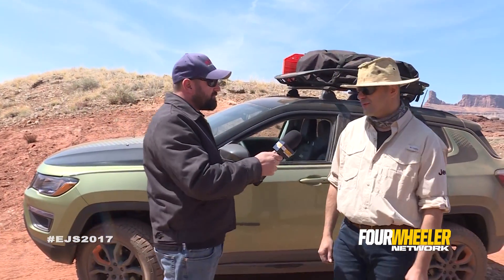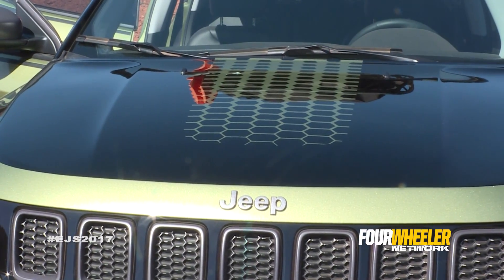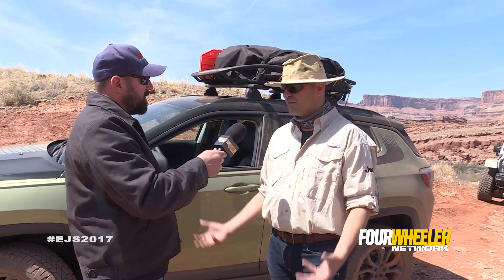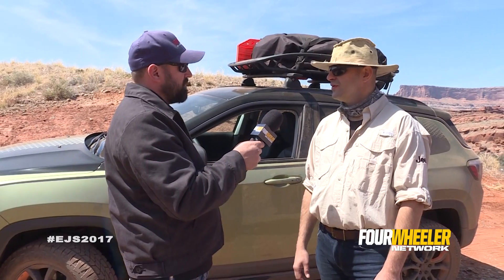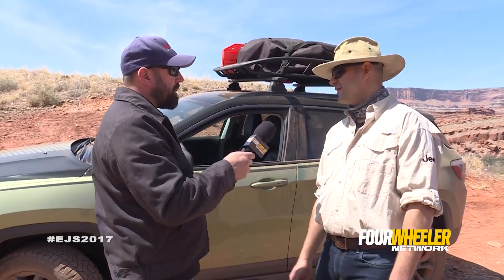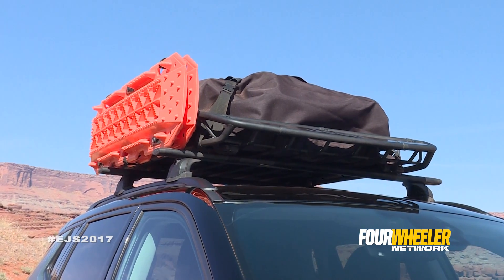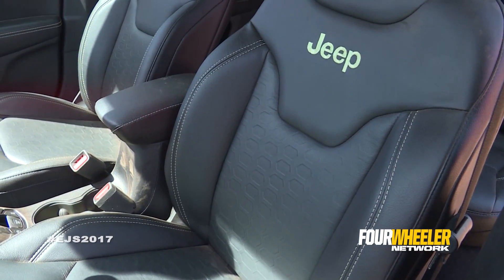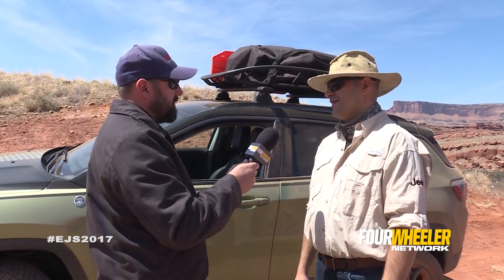Jeep Concept Trail Pass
Jeep brought several concept vehicles to Moab Easter Jeep safari including this Jeep Compass Trail Pass concept.